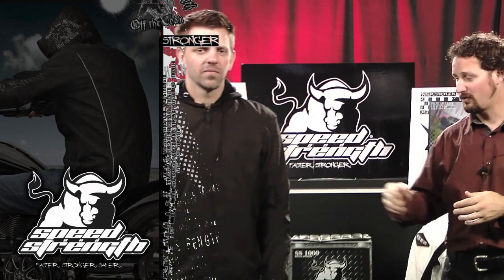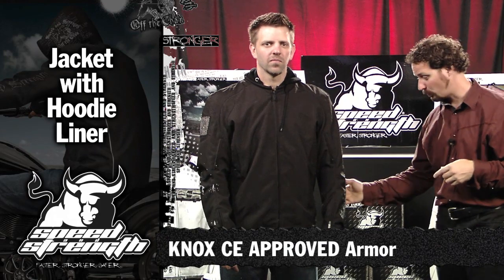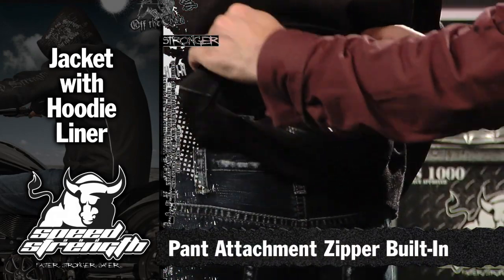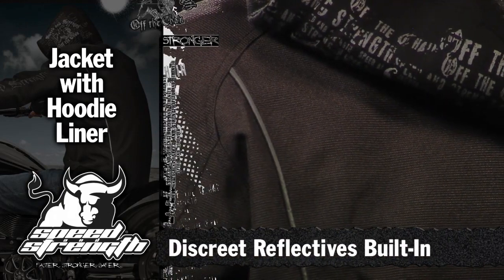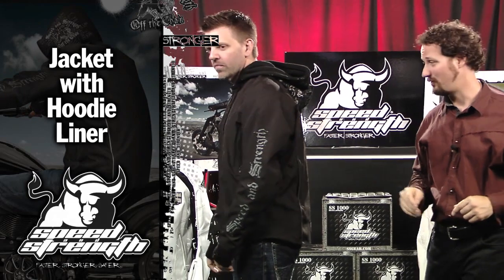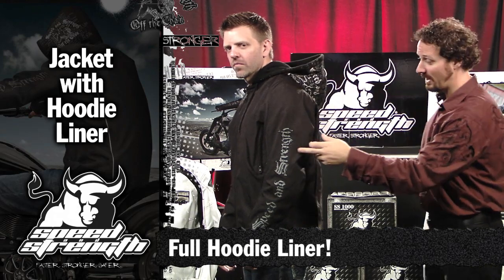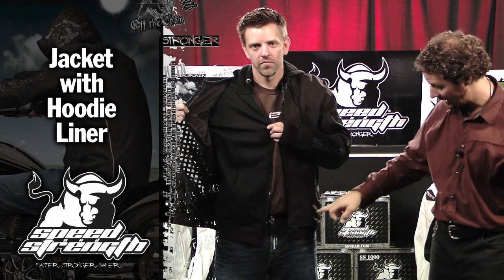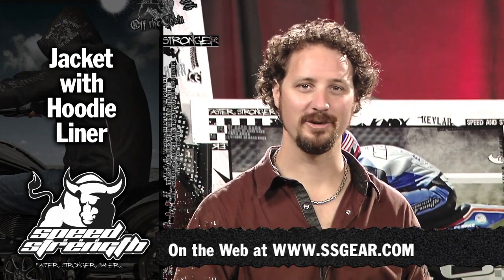Speed & Strength Off the Chain Motorcycle Jacket Review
View this video featuring the Speed And Strength Off The Chain Textile Jacket product and shop other similar products on chaparral-racing.com. More information 1 Speed and Strength available at Chaparral Motorsports - Products featured in the video: 1 Speed And Strength Off The Chain Textile Jacket 2 Speed And Strength SS1500 Off The Chain Full Face Helmet 3 Speed And Strength Off The Chain Leather/Textile Glove